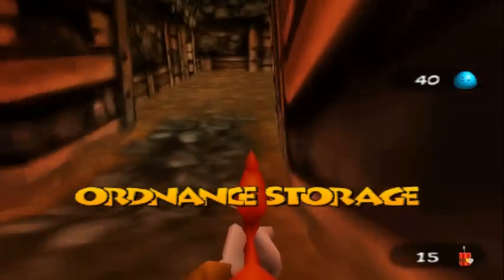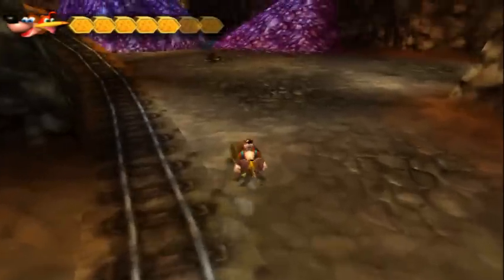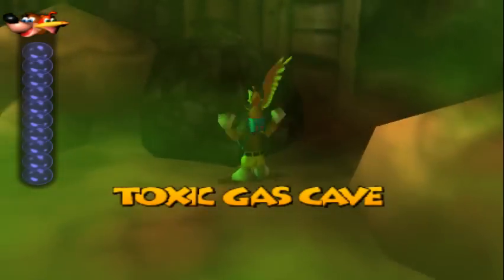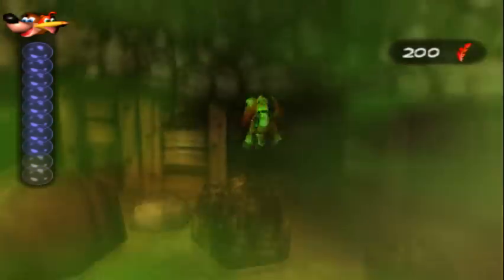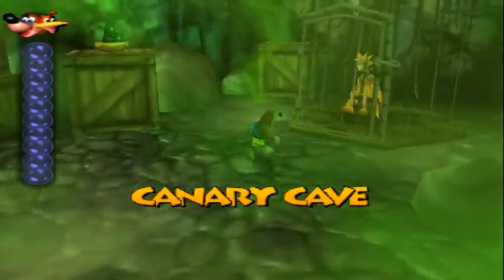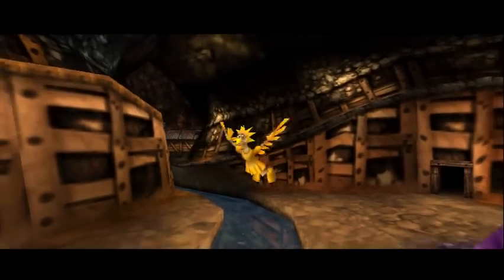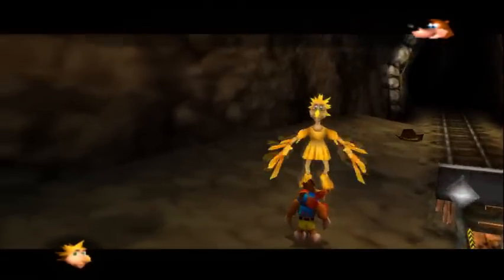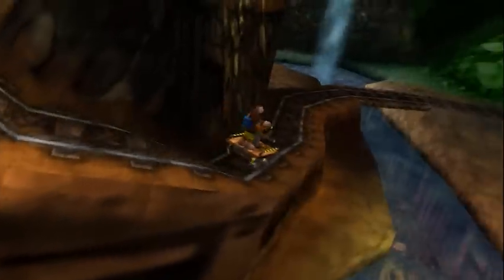Let's Play Banjo-Tooie - Part 12 - Minecart Button Bash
And it's not the last time we get to do that...